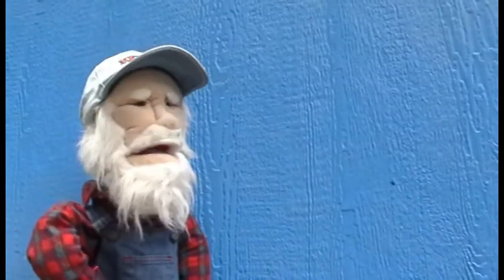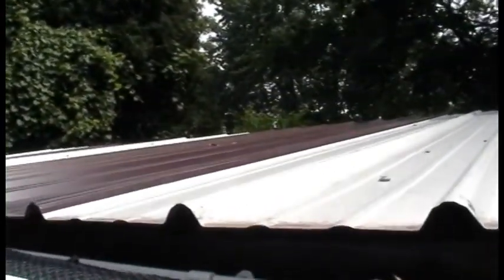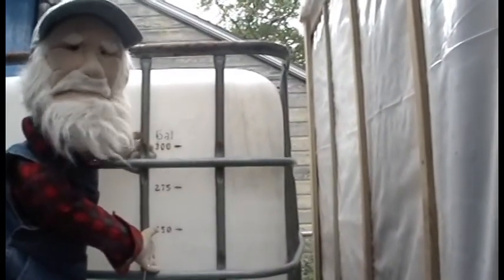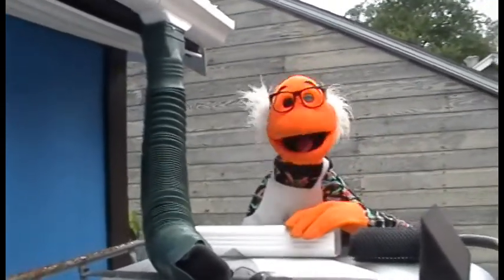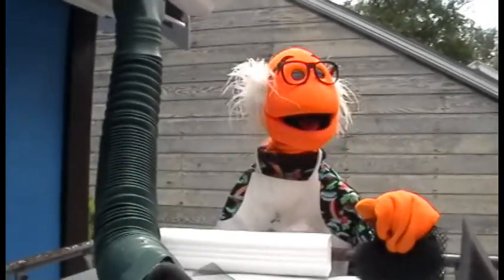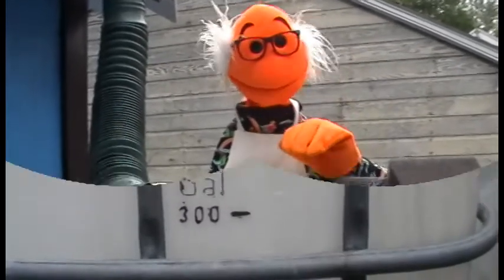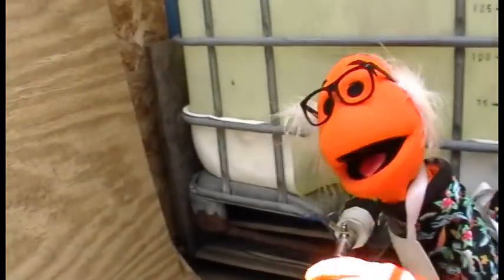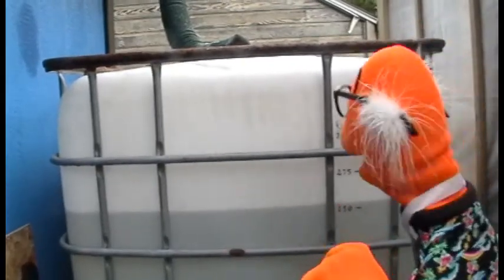Puppet Homestead Rain Tote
Our Puppet Homestead can help share with people the simple things about homesteading life with puppet fun.  Yep, we find ideas about living off the grid, growing food for our family, and ways to be self sustaining.  We try these ideas here in our small 3 lot home setting in Toledo Ohio.  Today we see the new Rainwater catching system we have installed by our shed.